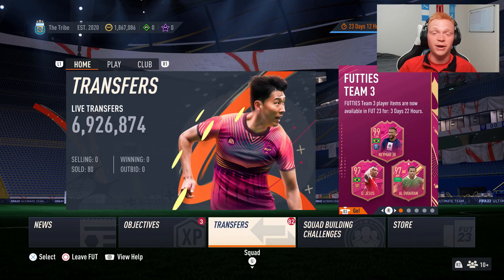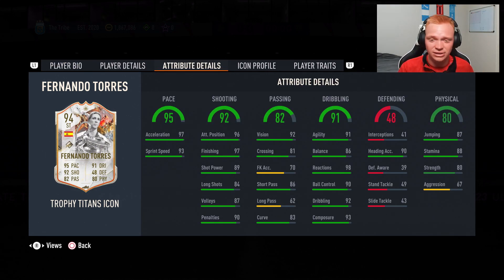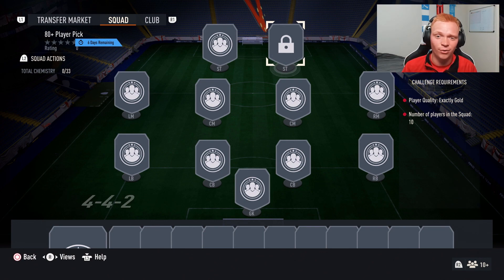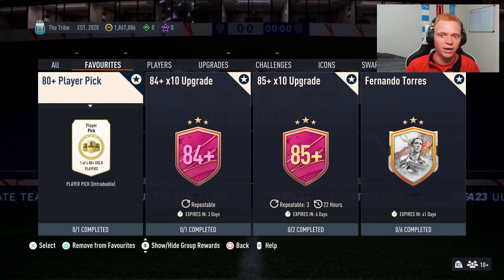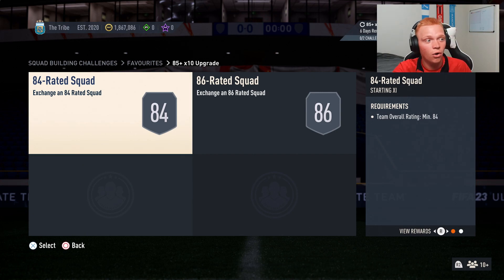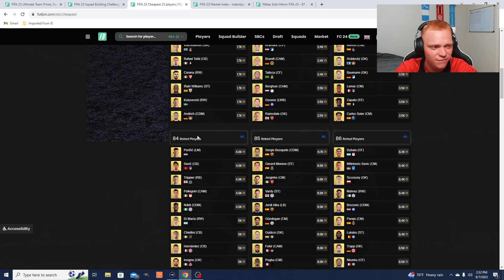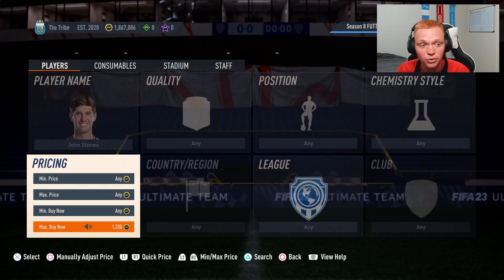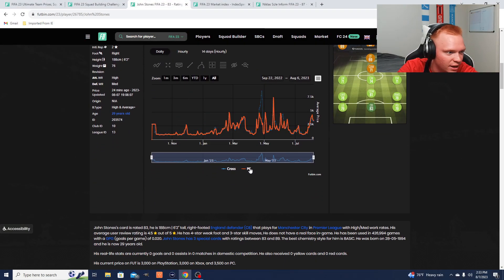The FIFA Market is FLYING from these SBCs!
UTNice often holds giveaways on Twitter, follow @UTnicecom on Twitter to have a chance at getting free coins!

SOCIALS